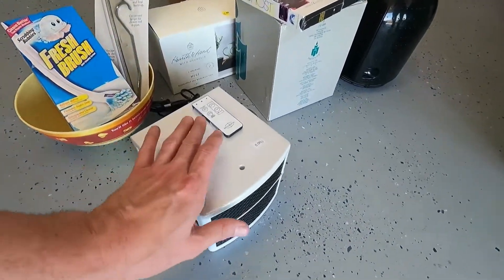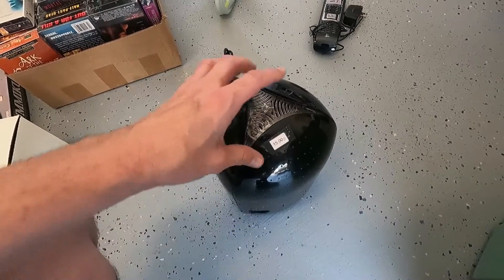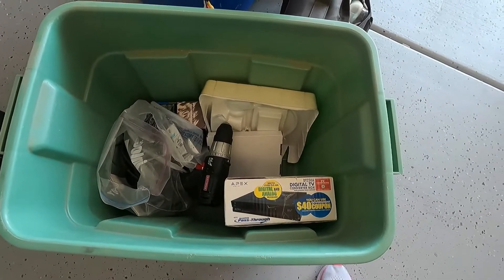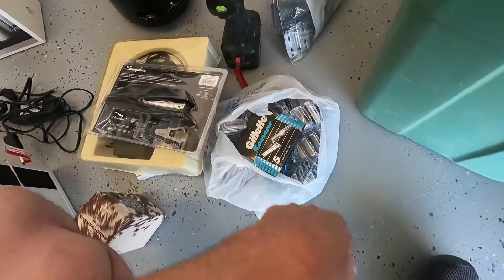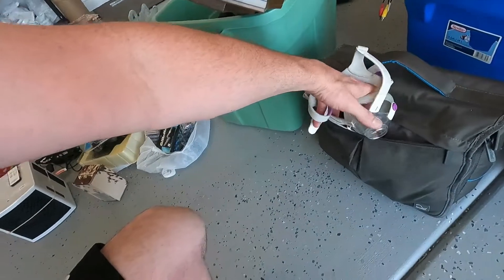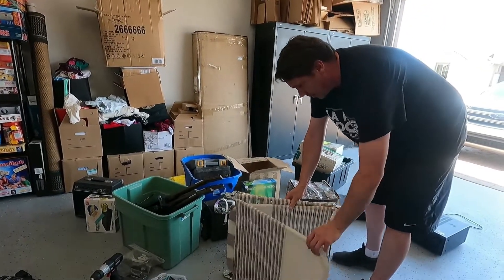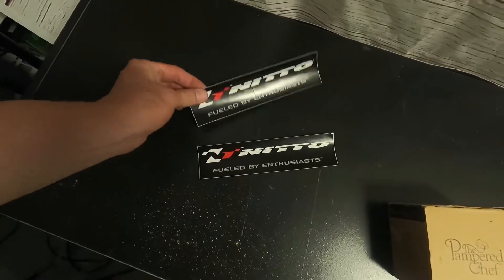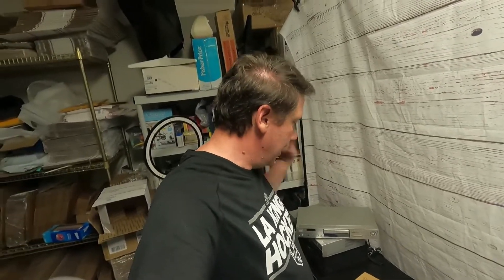Paying Pennies for stuff at Yard Sales to Resell on eBay for a BIG Profit.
We scored big this past weekend at a Yard Sale that was charging just $1 for each item.

Thanks for supporting Thrifted Flip as we continue to find resale items at thrift stores (like Goodwill), garage sales and estate sales to resell online at eBay, Mercari and Facebook Marketplace.

Love to see you here as we post 3 videos weekly.  Every Tuesday, Thursday and Sunday.

This video is about all these keywords:
auction live auction auction house auction haul estate auction thrift with me
ebay authenticity guarantee ebay reseller ebay seller amazon seller thrifting
garage sales selling on ebay part time reseller making money on ebay how to make money online ebay side hustle ebay tips how to sell on ebay thrift vlog
reseller vlog reselling tips bolo shipping breakables how to ship dishes
shipping dishes What Sold Ebay poshmark Thrifted Flip q4 sales How to Resell
Side Hustle work from home make money from home reselling thrifting
goodwill goodwill haul thrift haul yard sale yard sale POV storage units
abandoned storage units don't ignore these at estate sales
estate sale estate sales estate sale ride along estate sale with me estate sale POV
THIS AUCTION WAS FULL OF HIDDEN TREASURE! AUCTION HAUL
HAUL VIDEO AUCTION GO PRO auction video auction score reselling
ebay haul auction with me giveaway reseller chain letter resell haul
reseller reseller vlog treasure hunting treasure hunt american pickers
picking auctions auction picker garage sale yard sale local auction
resell video ebay video make money at auctions make money from home
make money online picking This was the deal of a lifetime private pick
private pick of my dreams i spent all my money at this garage sale
vintage garage sale vintage yard sale vintage treasure It Paid to be FIRST at this GARAGE SALE garage sale yard sale garage sales yard sales garage sale ride along
yard sale ride along sell on ebay bolo ebay bolo ebay seller garage sale with me
garage sale body cam garage sale gopro reseller picking garage sales
reselling
picker
picking yard sales
treasure hunting
haul video
resell haul
selling
american pickers
reseller
reseller community
reselling community
ebay
amazon